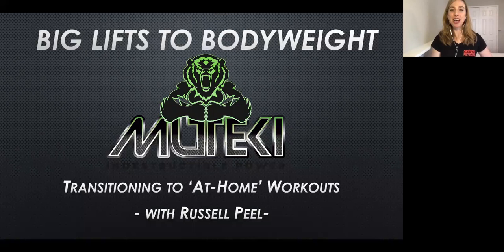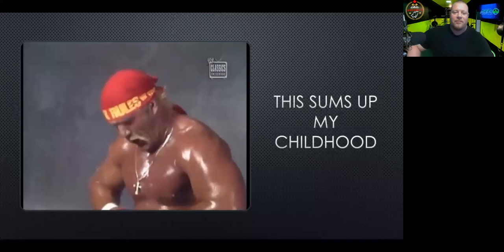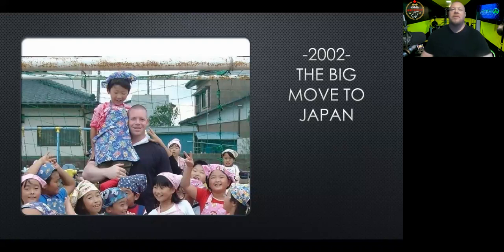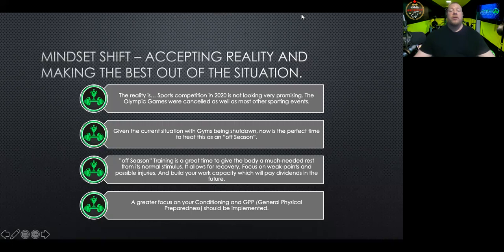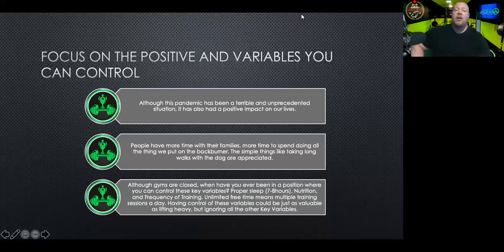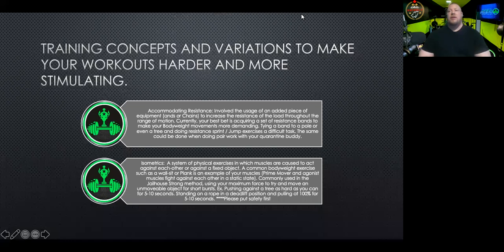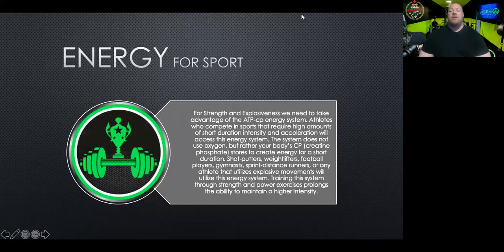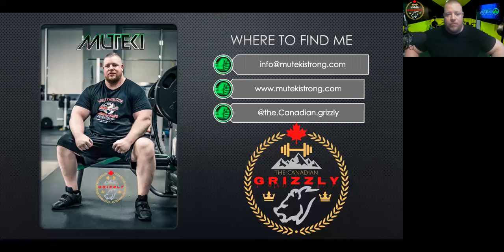Big Lifts to Body Weight: Strength Gains with At-Home Workouts with Russell Peel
canfitpro CEC Quiz available!

and login to your Member Portal
Click Get Education - CEC Quizzes
Earn 1.0 PTS, FIS, and HWL CEC when you successfully complete the Quiz
$30+tax to access and attempt the Quiz
Once purchased, go to your canfitpro Member Portal DASHBOARD. There you'll see "Quiz Registrations"
Click the dropdown button next to your purchased Quiz: click "Go to Course/Quiz" and you'll enter the website where you can attempt the Quiz!
Having trouble purchasing and taking a CEC Quiz?

Big Lifts to Body Weight: Strength Gains with At-Home Workouts
With gyms being closed for nearly two months, “Lifting Big and Heavy” just isn’t an option for most of us.
Our gains are slowly disappearing, and our attempts at building muscle are in jeopardy.
Unprecedented times call for unprecedented measures.

Join Russell Peel for an hour of information overload on how to attack this “gymdemic”, both mentally and physically.

In this webinar you’ll learn how to:
• Harness tools for resistance training from home
• Stay motivated and continue seeing strength gains, even when gyms are closed
• Take matters into your own hands and become stronger and tougher than before???

Russell Peel is a canfitpro PRO TRAINER based in Calgary, AB. He is a top Personal Trainer, as well as a renowned MMA and Powerlifting coach/competitor.

After studying Martial Arts while living in Japan for 11 years, Russell established himself at Canadian and World MMA and Powerlifting competitions. He’s earned 13 National Records in his two sports.
In 2019 he trained athletes to secure a National Title and two Championship Belts in MMA, one Silver Medal, and five Gold medal finishes in Powerlifting. Also, in 2019, Russell was selected to represent Team Canada once again at the 100% Raw World competition where he achieved 1st Place in the World - at Super Heavy Weight, winning two Gold Medals.

We're social!